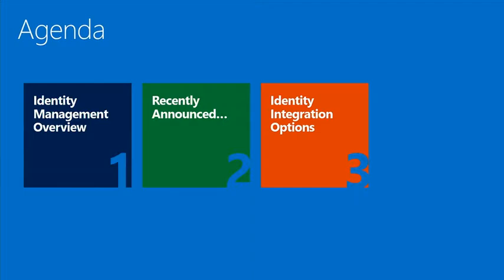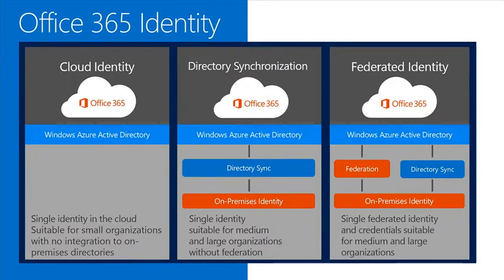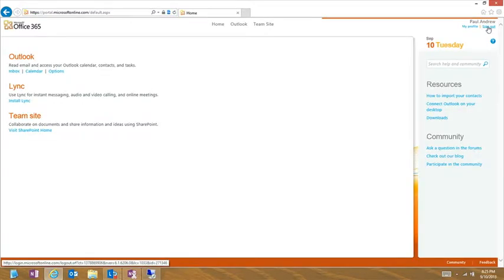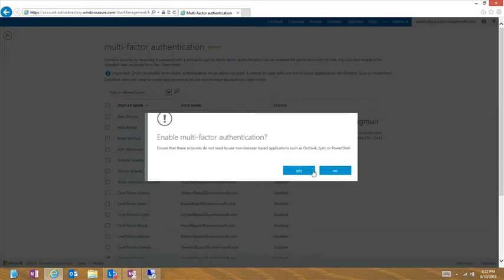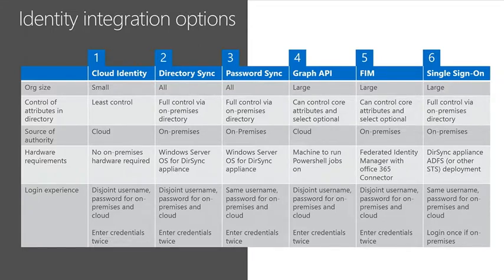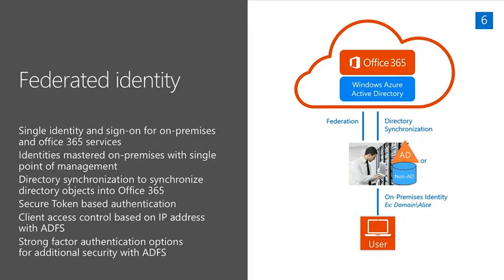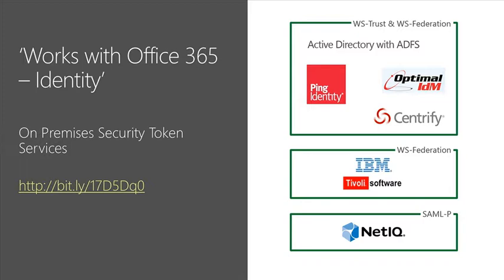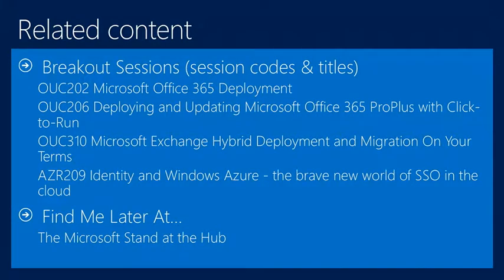TechEd New Zealand 2013 Overview of Microsoft Office 365 Identity Management